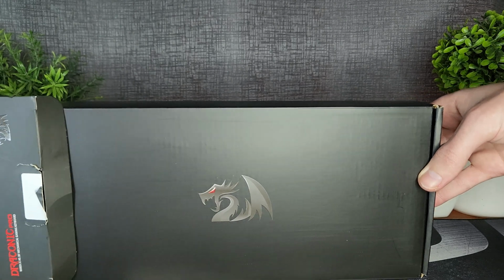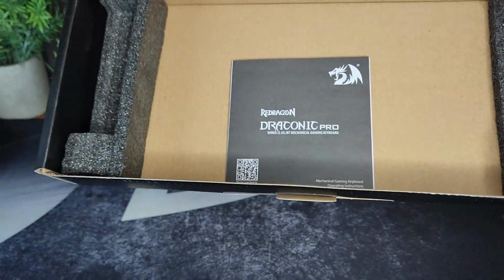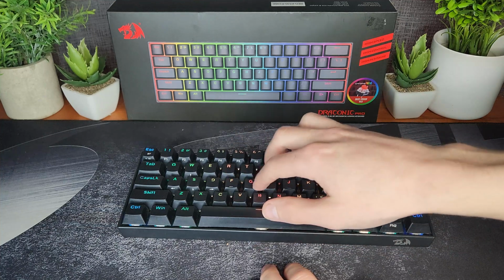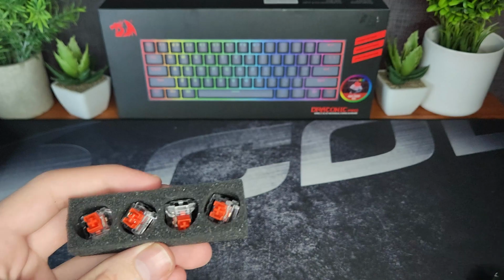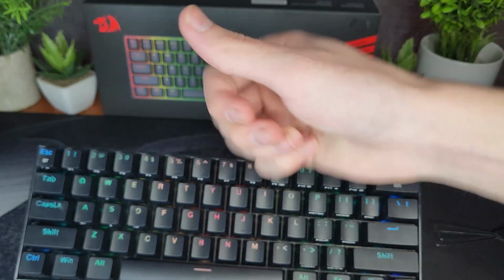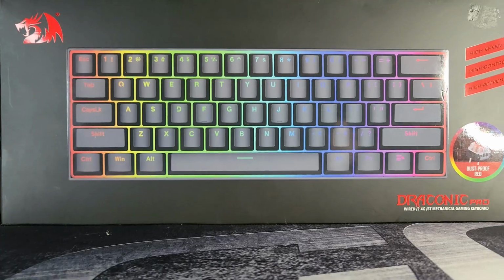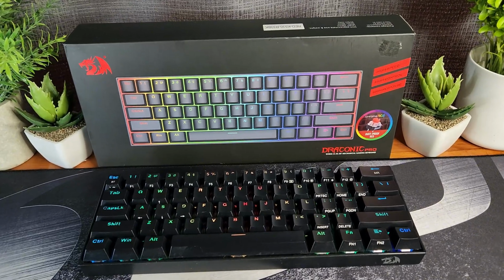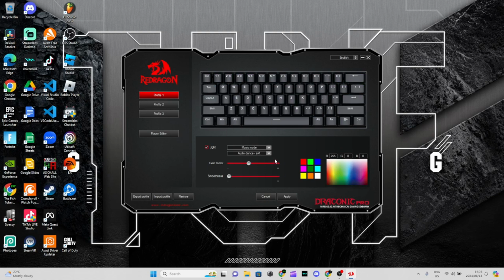Best Budget Mechanical Keyboard? - Redragon K530 Pro - 1 Year Review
🛍️ K530 Draconic Pro (Black)
🛍️ K530 Draconic Pro (White)
Today I Will be taking a look at the Redragon K530 Draconic Keyboard . This keyboard comes with high quality Red Mechanical Switches which is great for competitive gamers. But how did It hold up after 1 Year? 🤔
🤔But is the Redragon K530 Draconic Pro Still Worth It in 2025
🔽 Everything I Use In My Gaming Set Up 🔽
💻 Acer Nitro Gaming Monitor
2️⃣💻 Samsung 24" Monitor
⌨️ Mechanical Keyboard
🖥️PC Case
🟢 RTX 4060 Graphics Card
🔴 AMD Ryzen 5 7600 CPU
⚫ 32GB Ram 5200Mhz
🔵1TB M.2 SSD
0:00 - Unboxing of K530 Keyboard
1:23 - Keyboard Specs And Features
2:47 - Review Of Draconic Keyboard
4:56 Redragon Keyboard Software
5:33 Conclusion